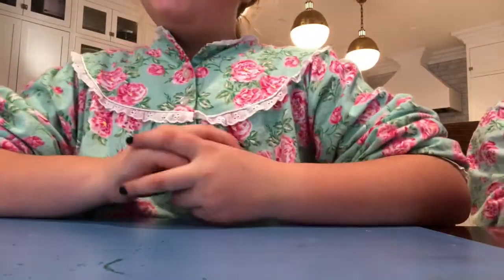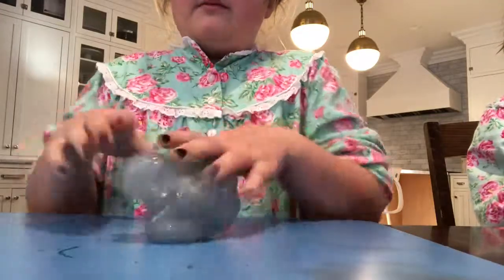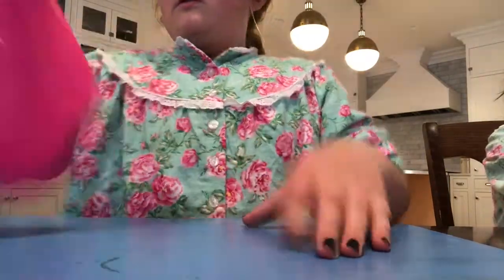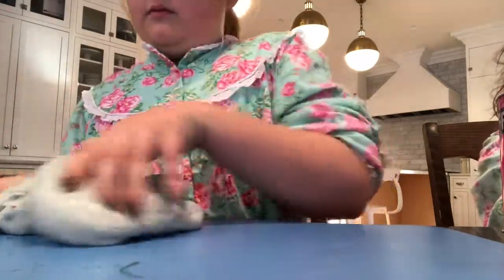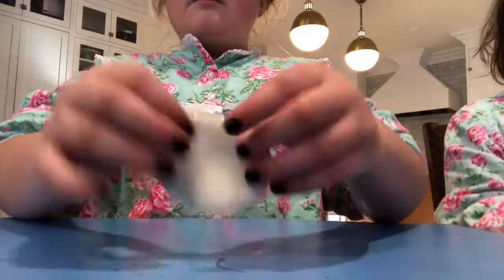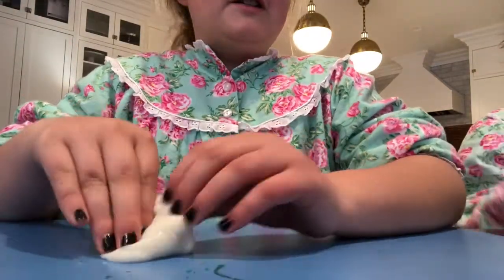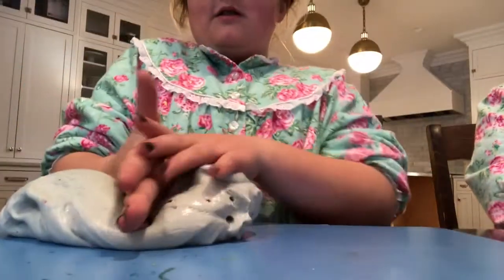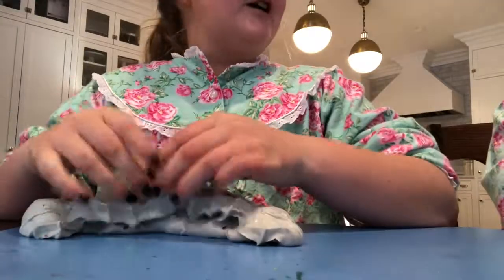Showing you guys my slime Collection